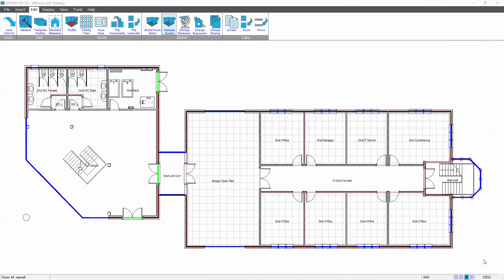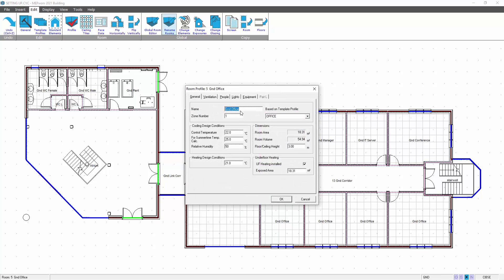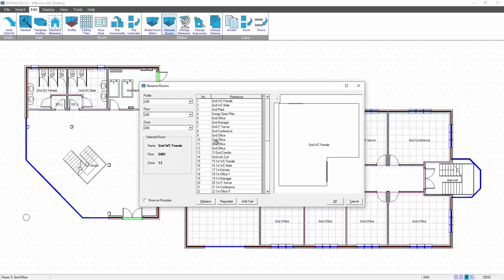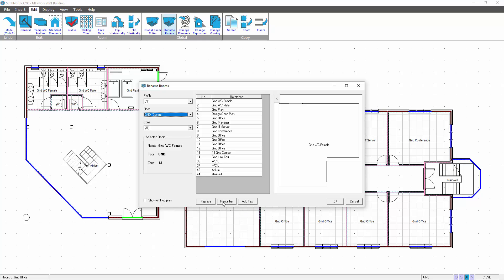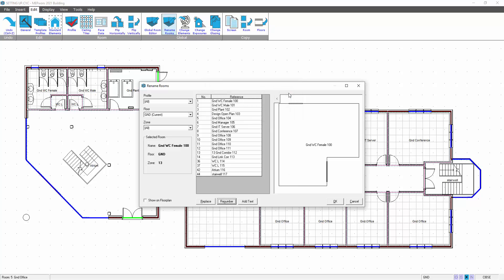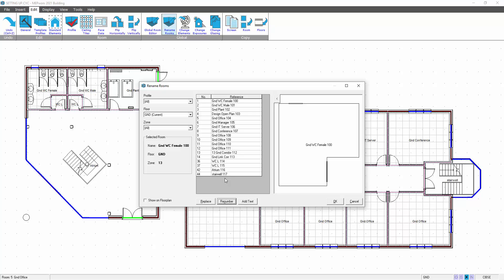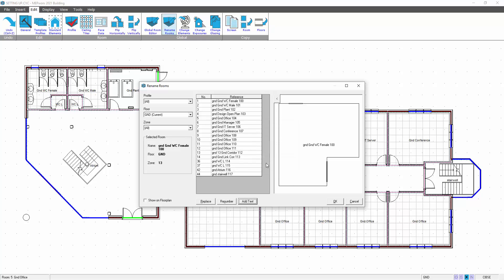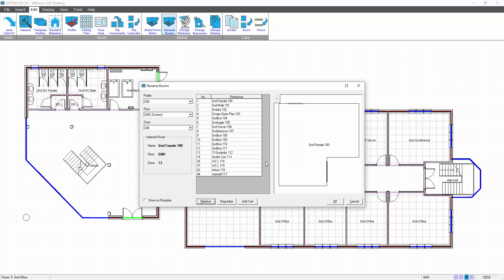MEPworx - Renaming Rooms